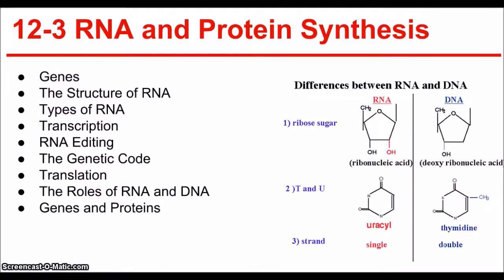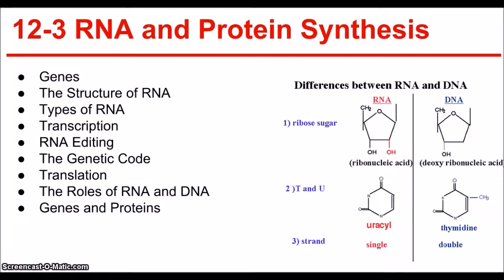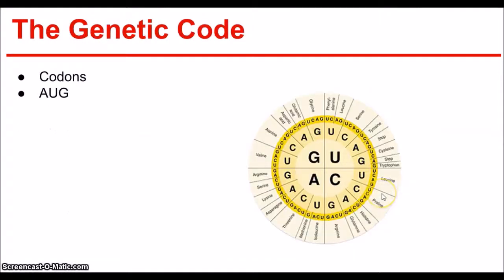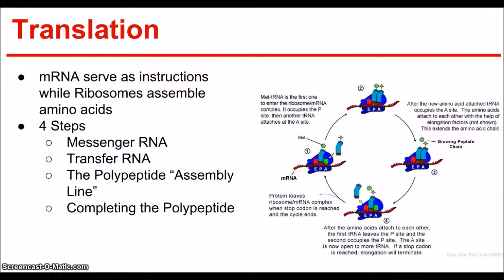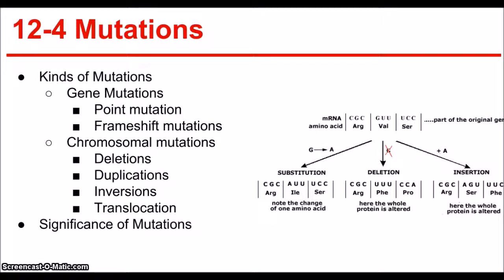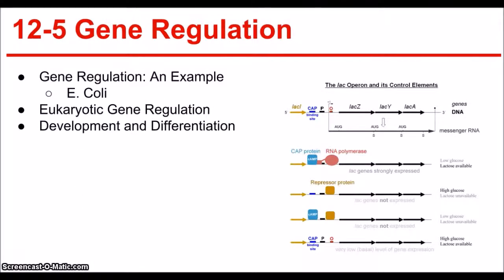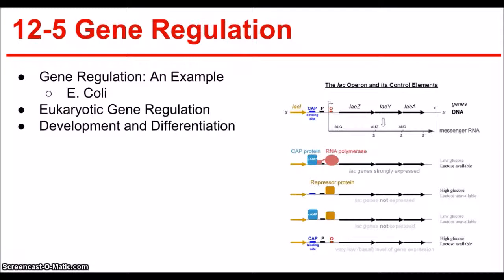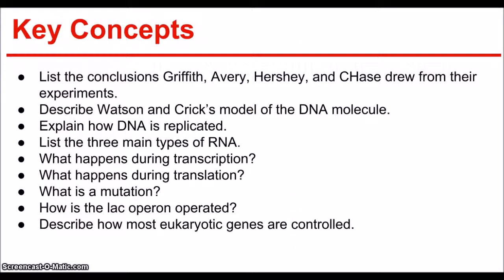Ch. 12 DNA and RNA Part 2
This is the second part of Ch. 12 of the Prentice Hall Biology textbook. This video covers 12-3, 12-4, and 12-5.